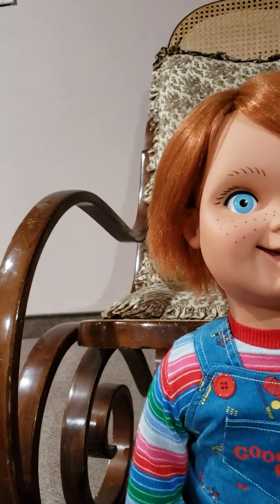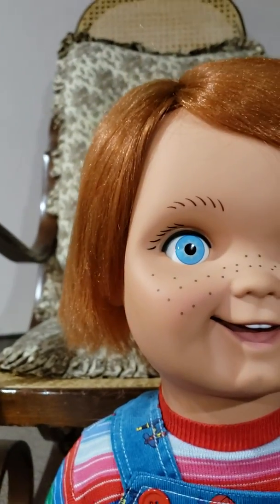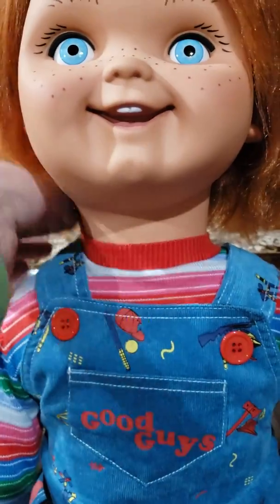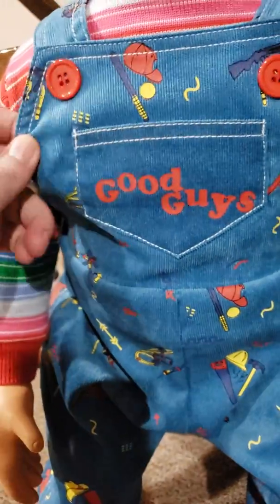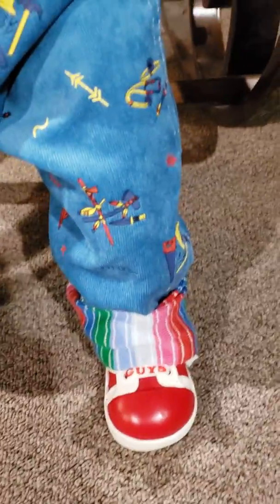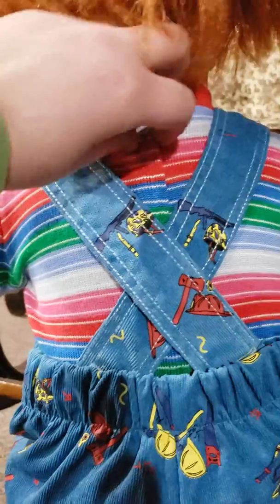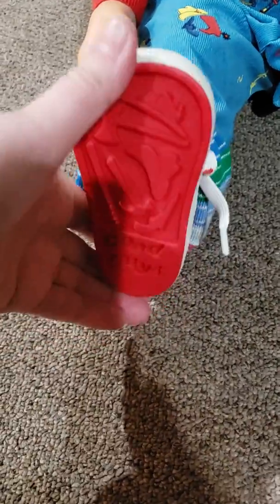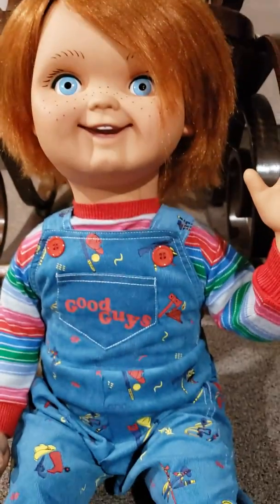Good Guys Doll Short Review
This is my short review of the Trick or Treat Studio Good Guys doll